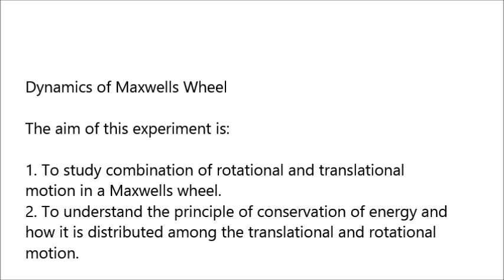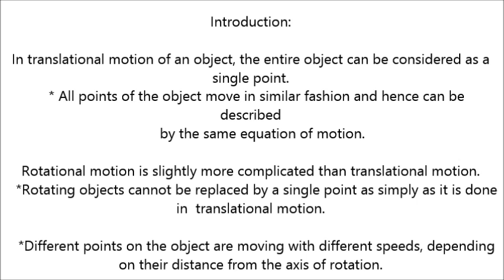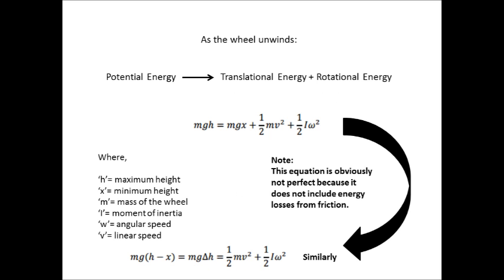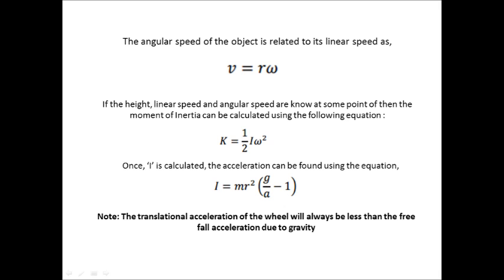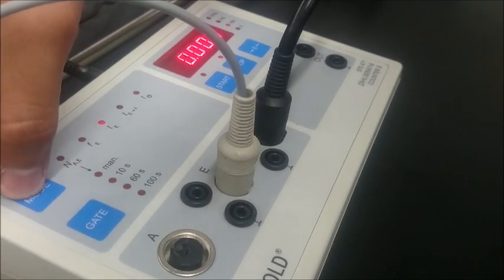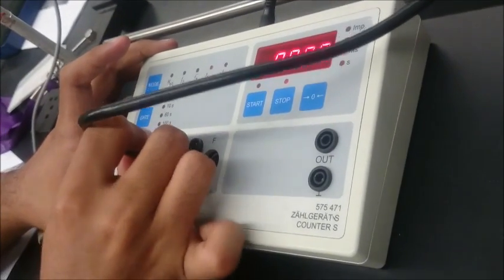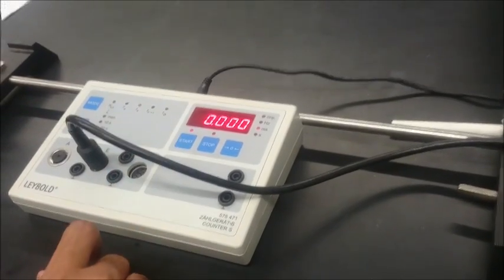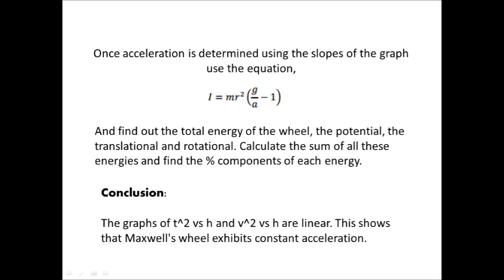Maxwell's Wheel, Experiment EXPLAINED AND PERFORMED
This experiment can be performed to examine the conservation of energy at the Maxwell’s wheel. In this experiment, potential energy is transformed to kinetic energy due a translational motion and a rotational motion.

Readings for 'time' (t) and 'velocity' (v) are taken at different heights. From the data colleceted, one can determine the inertia of the Maxwell’s wheel. After knowning inertia, one can calculate the gravitational acceleration.